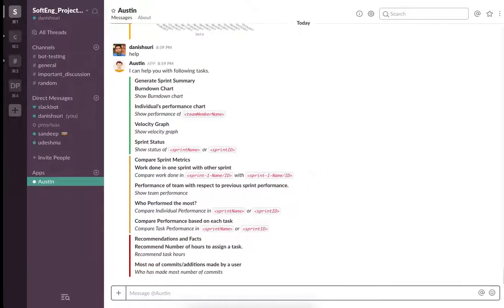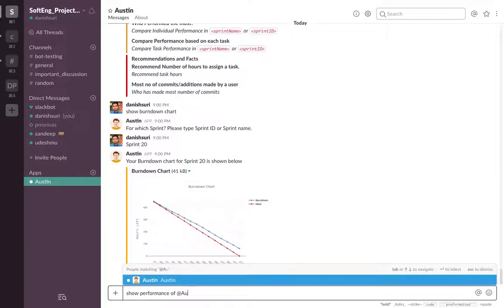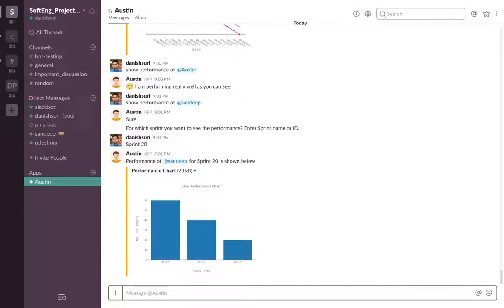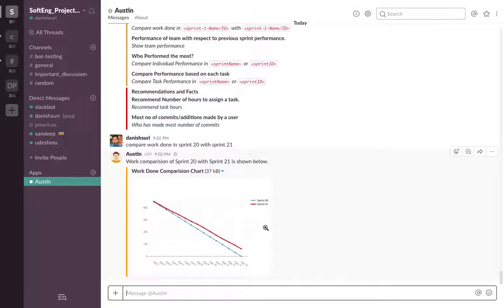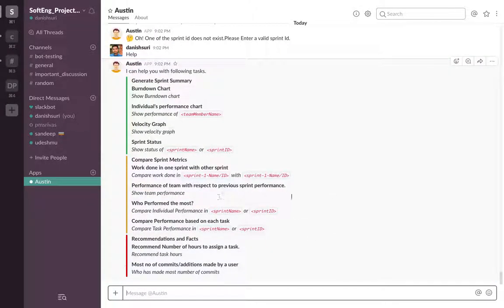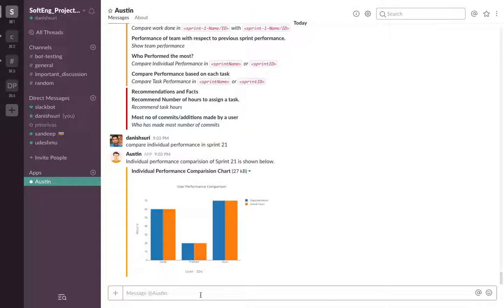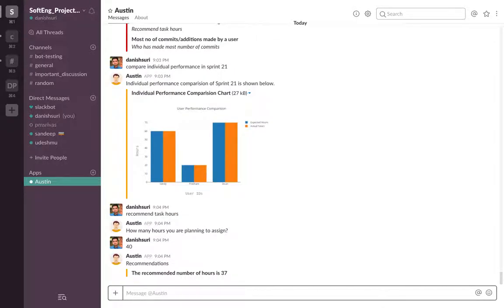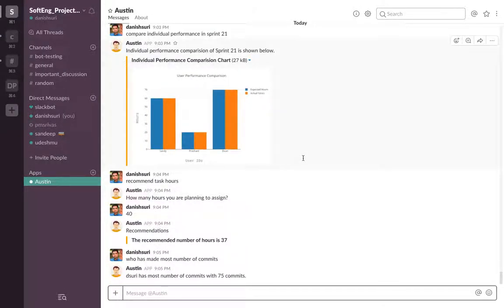Milestone 3 Screencast Austin Bot